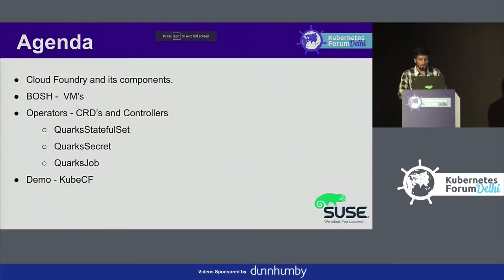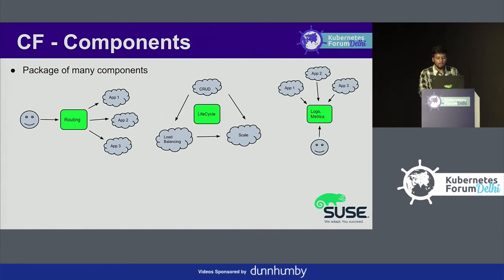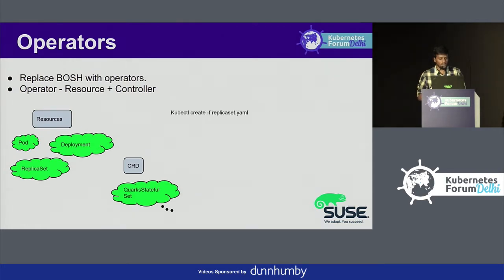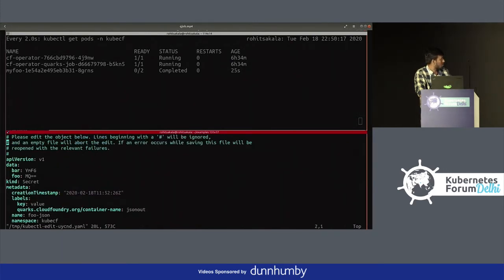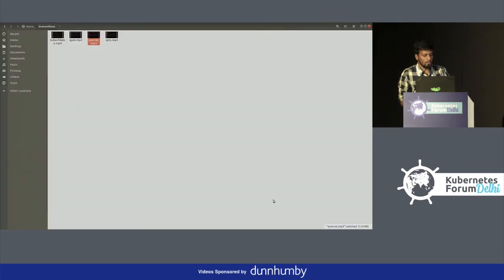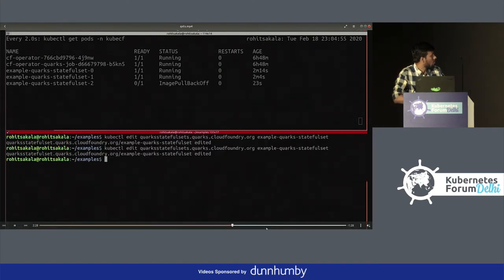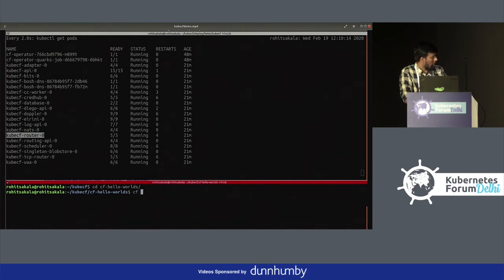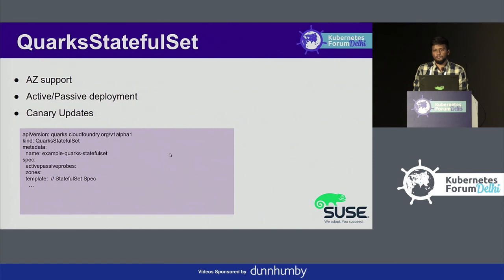PaaS on Kubernetes: Journey of Making Cloud Foundry Kubernetes Native - Sakala Venkata Krishna Rohit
Don't miss KubeCon + CloudNativeCon 2020 events in Amsterdam March 30 - April 2, Shanghai July 28-30 and Boston November 17-20!

PaaS on Kubernetes : Journey of Making Cloud Foundry Kubernetes Native - Sakala Venkata Krishna Rohit, SUSE

The two technologies for deploying cloud native apps are Kubernetes and Cloud Foundry. Cloud Foundry uses BOSH and Gardner for managing infrastructure and container orchestration. Project KubeCF is a set of Kube Operators which enables Cloud Foundry to use Kube instead. These operators provide you the following features : QuarksStatefulSet Operator - B/G Canary Active/Passive Deployments, Volume Management, AZ Suppor QuarksJob Operator - Errands, Persisted Output, Versioned Secrets QuarksSecret Operator - Auto Generate Pass., Keys, Certificates, Secret Rotation QuarksBoshDeployment Operator - Convert CF BOSH release manifests into Kube. Project KubeCF combines all these operators and brings features of a PaaS offering on top of Kube. In this session, I will also demo KubeCF showing how easy it is to do complete lifecycle management of an application using simple CF commands on kube.